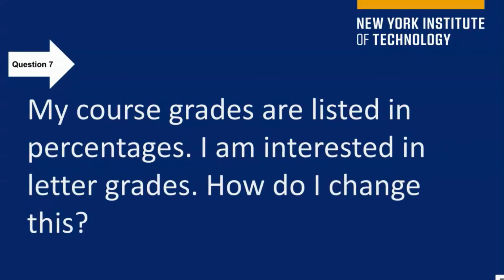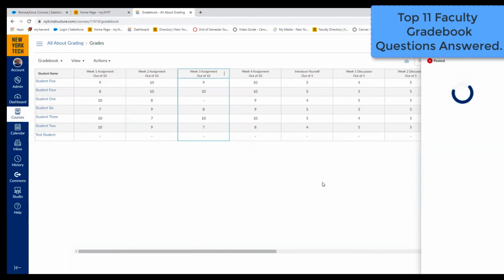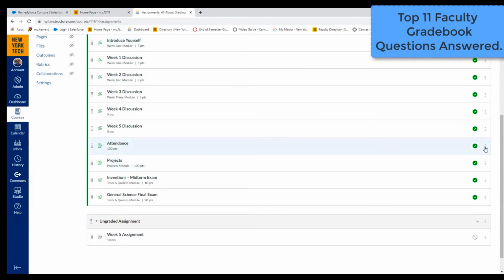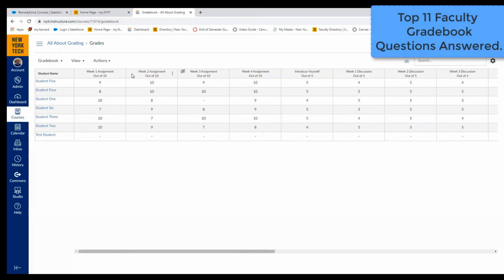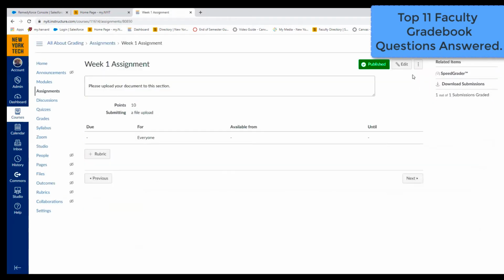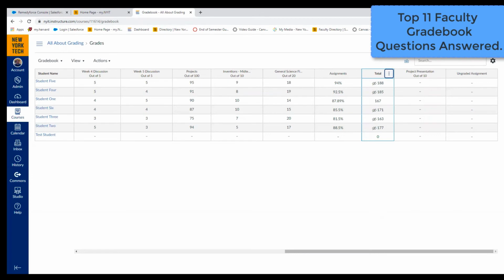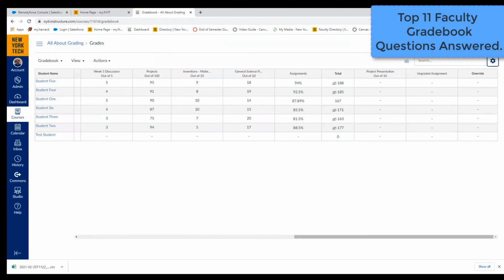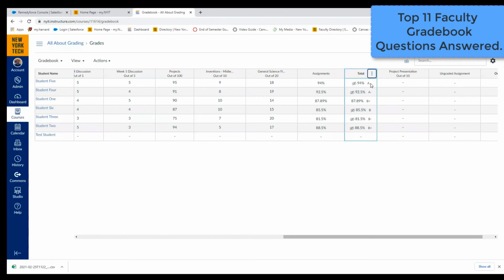Canvas Gradebook: Top 11 Faculty Gradebook Questions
Learn the answers to the "Top 11 Faculty Canvas Gradebook Questions"
1. How to hide and post grades
2. How to quickly message a student who has not submitted an assignment
3.How to delete unused columns from the gradebook?
4.How to manually create a column?
5. How to reorganize a columns arrangements?
6.What to do with ungraded/imported assignments?
7.How to change percentage grades to letter grades?
8. How to display the total column as points?
9. How to export the gradebook?
10. How to override the final grade?
11. How to display letter grades in the total column also known as final grade?